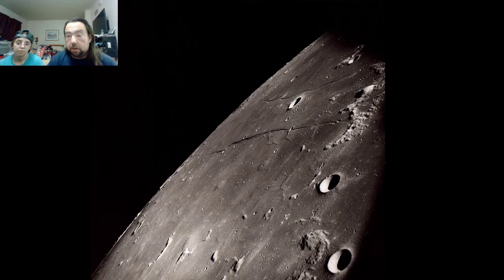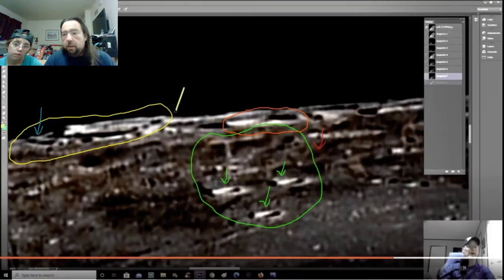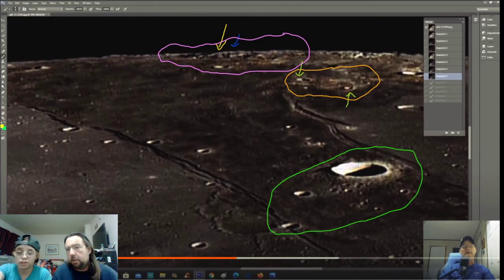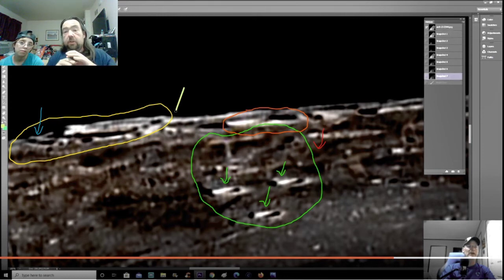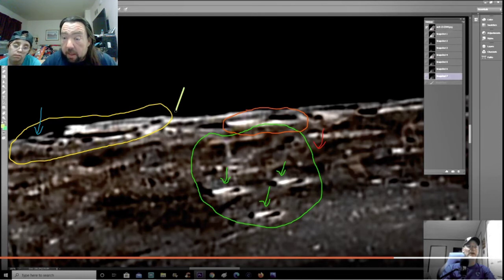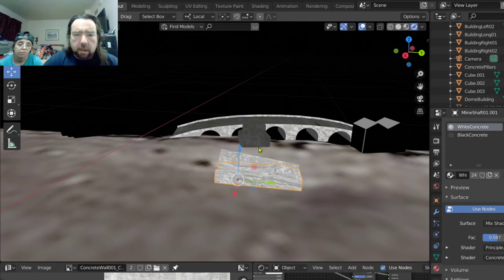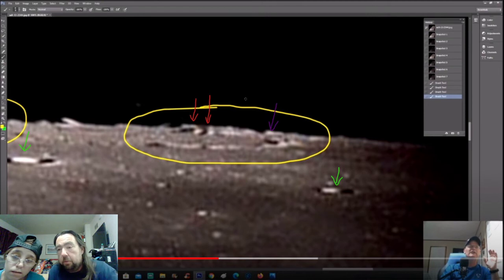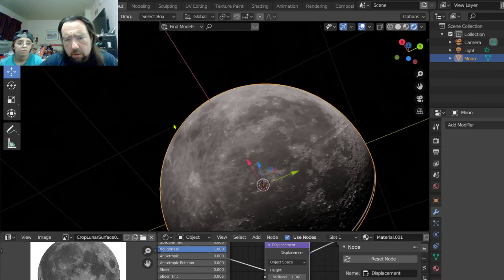What Is Being Mined From Our Moon?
Today, we look at an image from Apollo 8 and discover structures on our moon that do not look natural. There appears to be a large-scale mining operation taking place on our moon. We render in 3d what some of these structures look like. Take a look and tell me what you think.